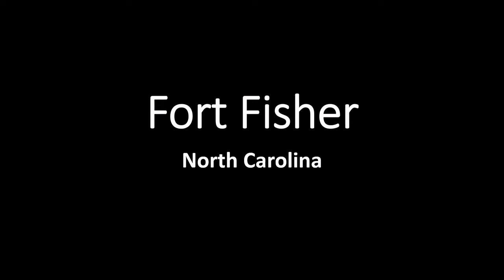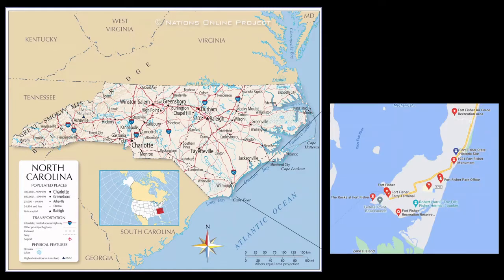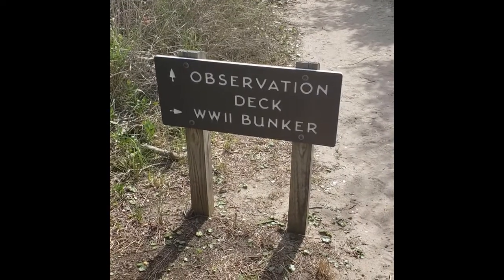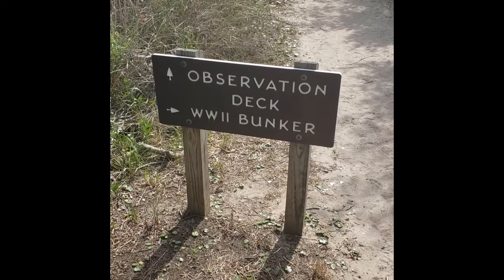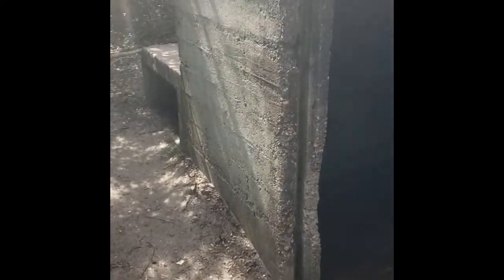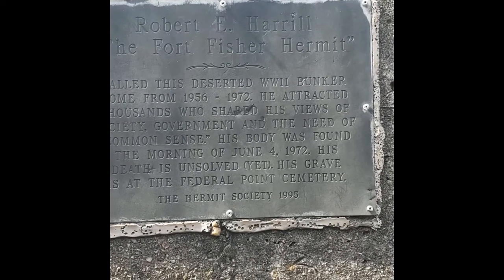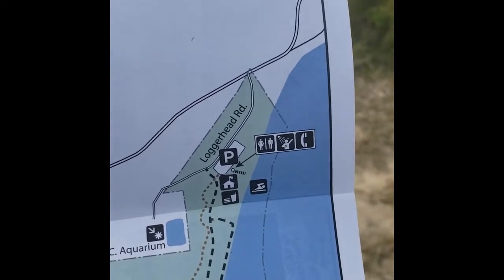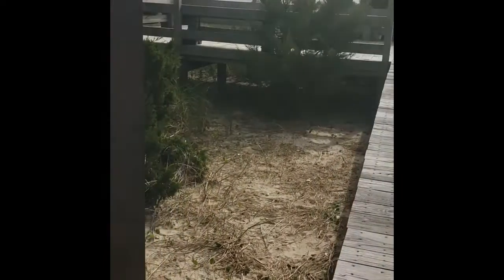Fort Fisher Adventure